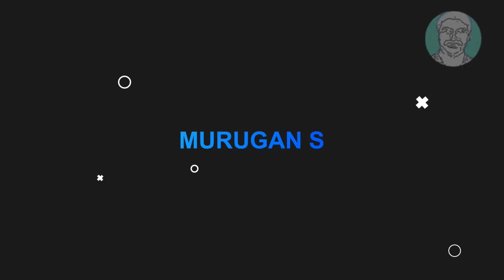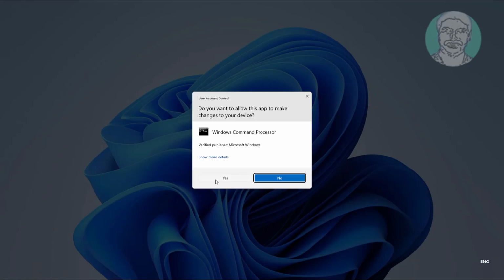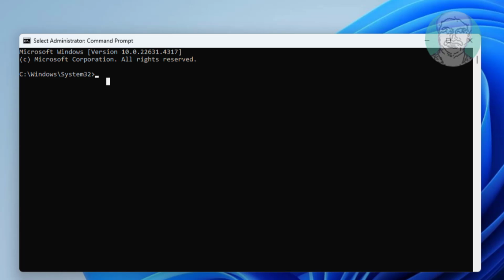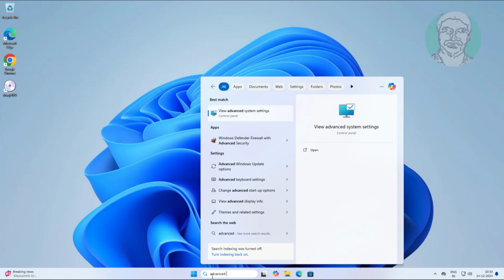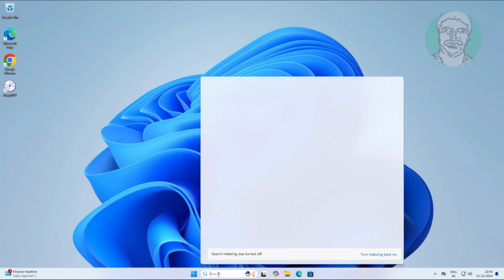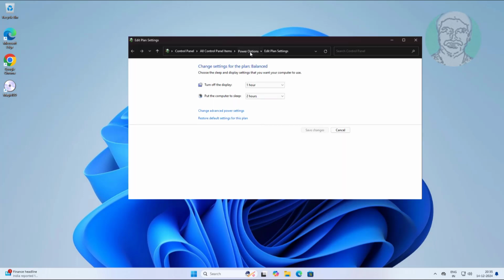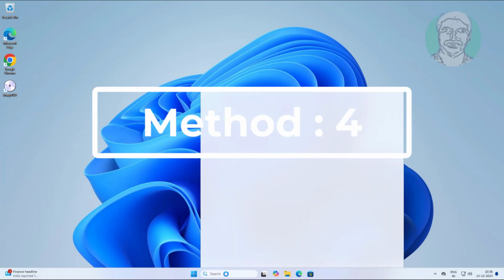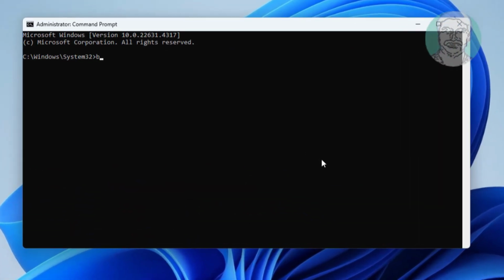Fix Grub Not Showing for Windows and Linux UEFI Dual Boot System | System Boots Straight to Windows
This Tutorial Helps to Fix Grub Not Showing for Windows and Linux UEFI Dual Boot System | System Boots Straight to Windows

00:00 Intro
00:13 Method 1 - Display Boot Menu
01:01 Method 2 - Advanced System Settings
01:34 Method 3 - Edit Power Plan
02:11 Method 4 - Add Grub Entry
03:26 Closing